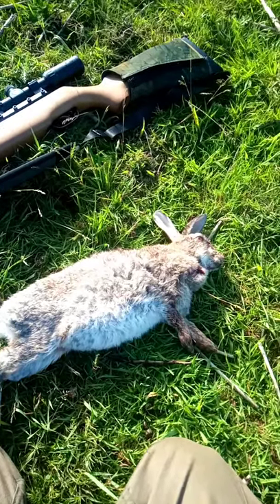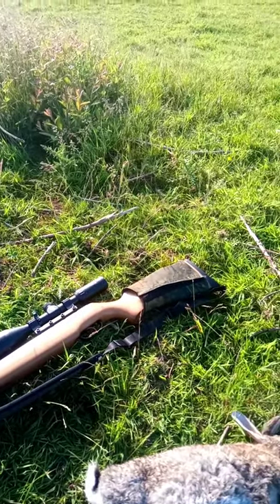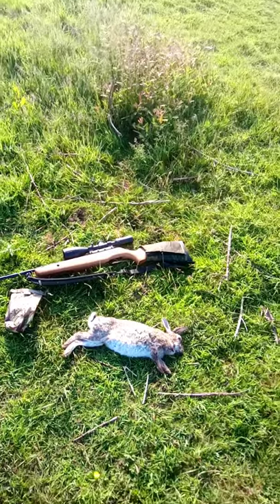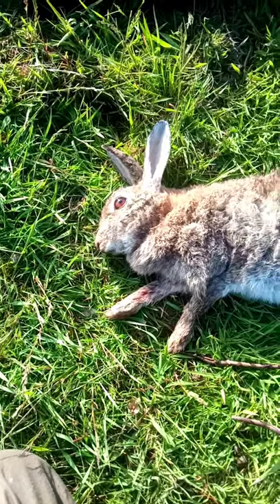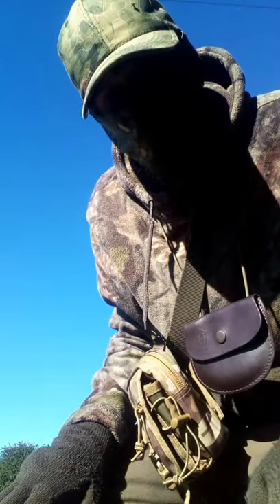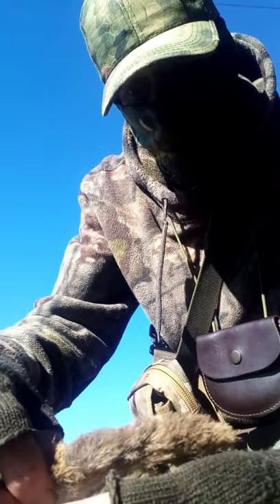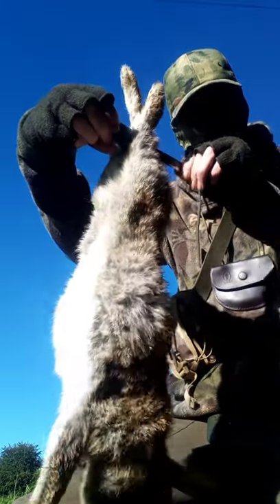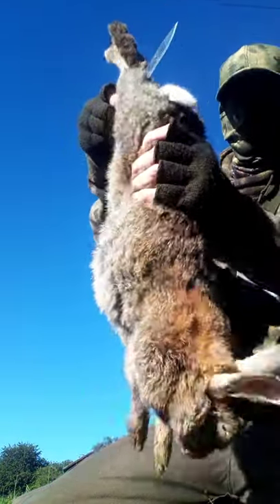Rabbit Control With Air Rifles 3 (A Couple Hours Out This Morning)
A couple hours out this morning in the horse paddock